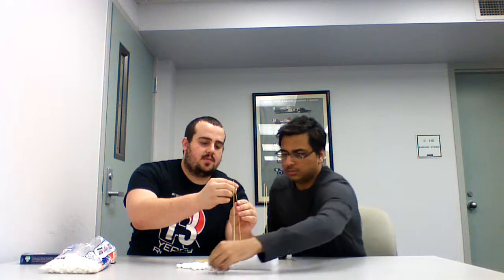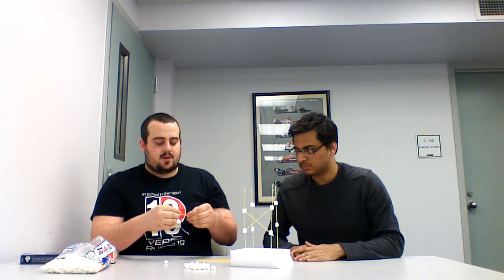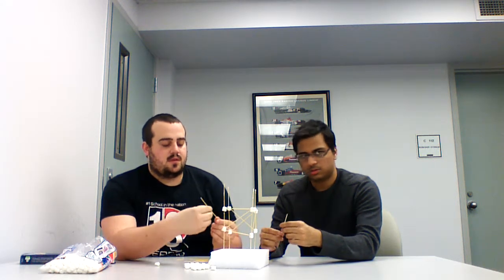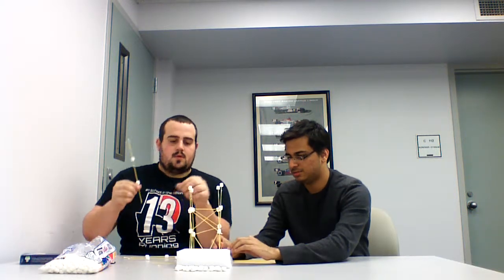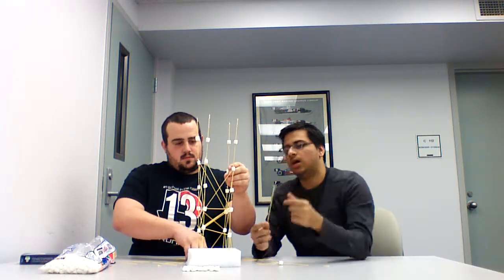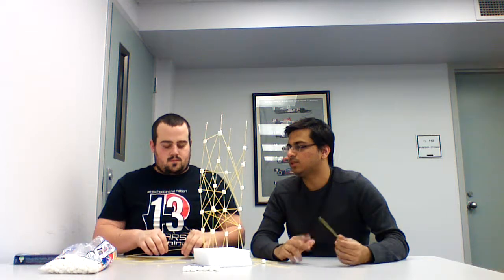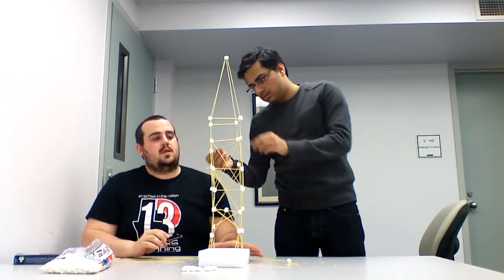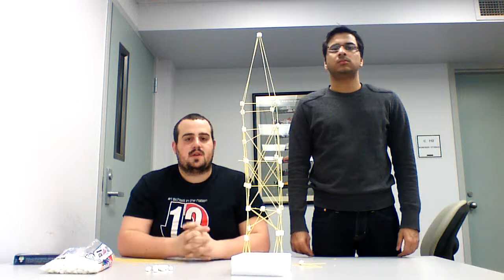Restoring and improving urban infrastructure: Build a communications tower model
Demo video for the "Enginerds" team on building a model of a communications tower out of regular items, focusing on strength and total cost. 13 minutes, 18 seconds.